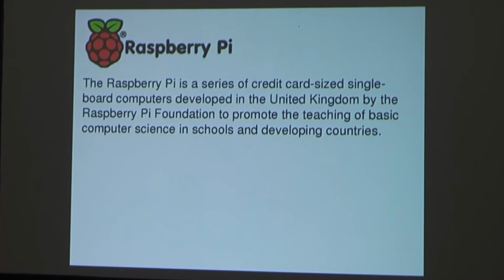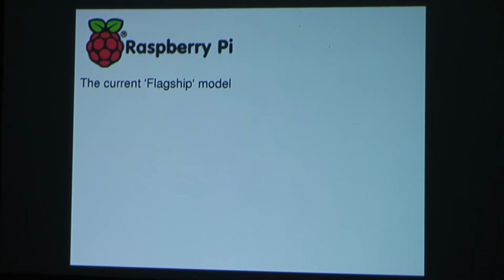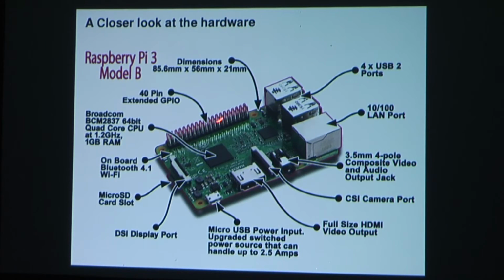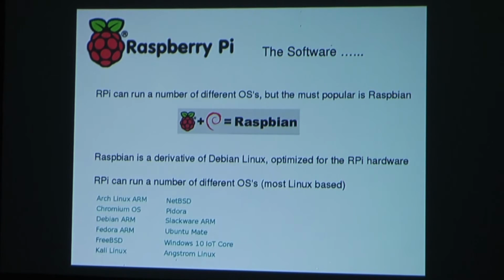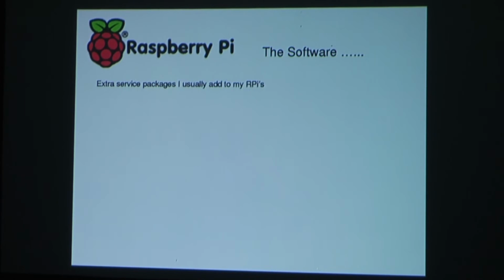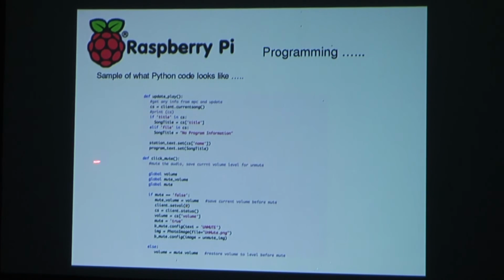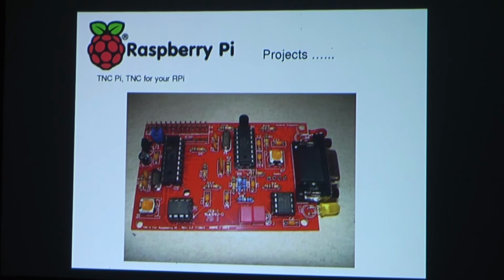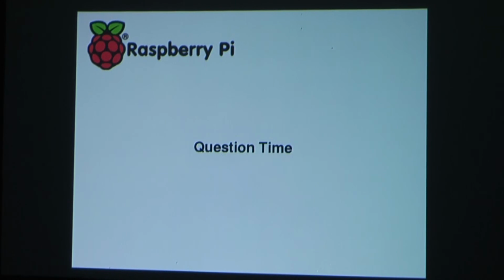RPI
K1PU discusses Raspberry PI at our September activity meeting of the Meriden ARC.